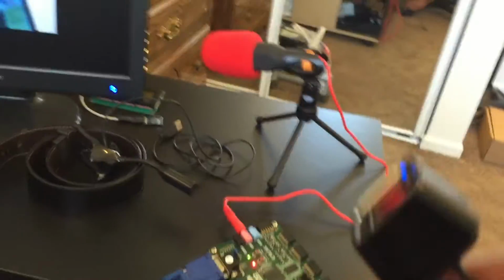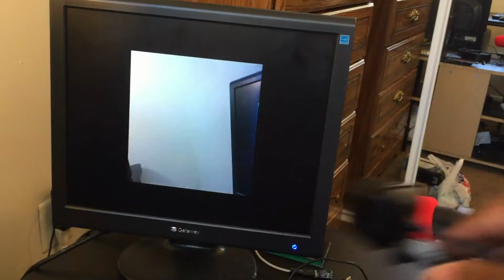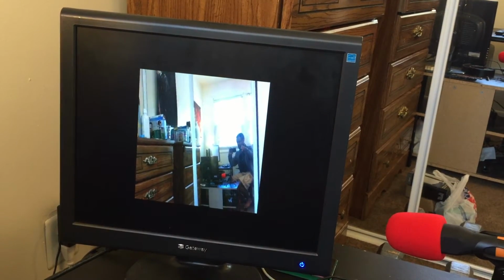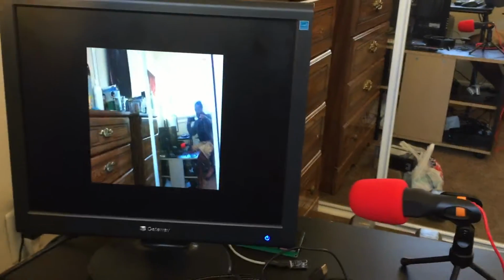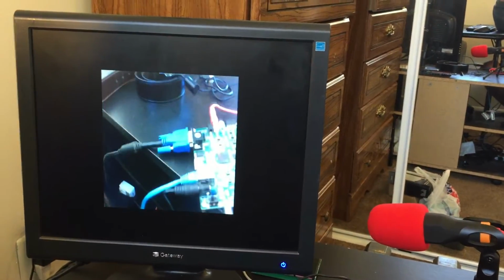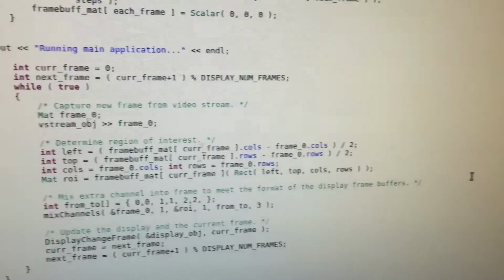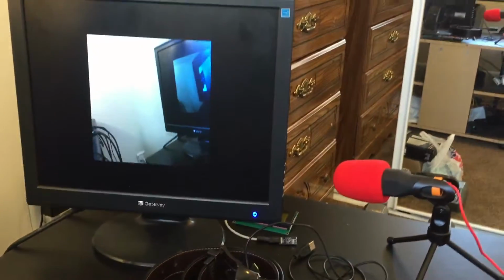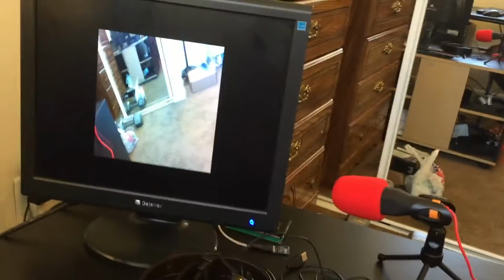PetaLinux on Zynq PS with Real-Time Video Capture of Microsoft HD Webcam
Project will be uploaded once I have some kind of filter implemented!...

Actually, I decided to leave this project the way it is. The project with the filtering done with HLS will be its own project, separate from this series and will likely be included under my Zynq playlist. For now, the web cam project can be found under my zybo_petalinux repository: